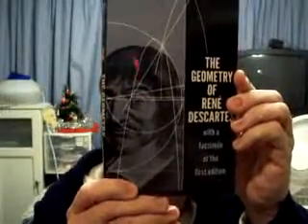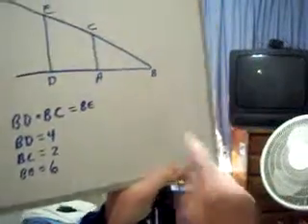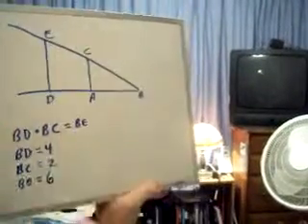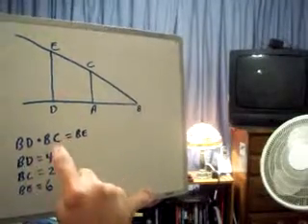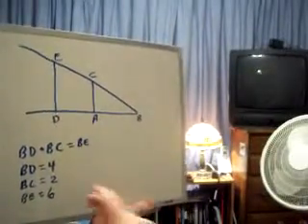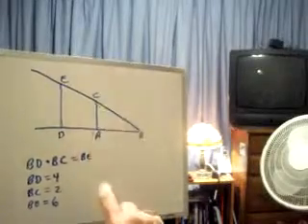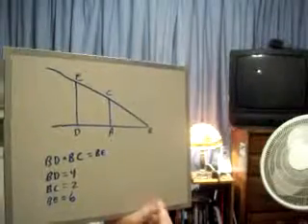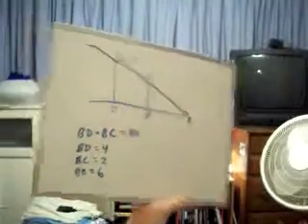Rene Descartes P1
Sorry folks.  That should be 4 X 2 = 8.  I was sleepy when I made this video.  Oops!